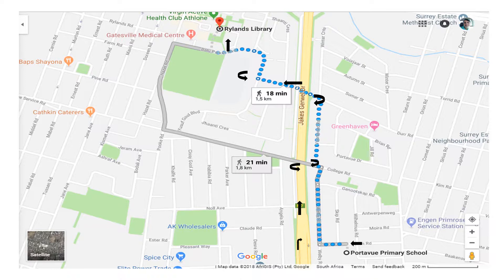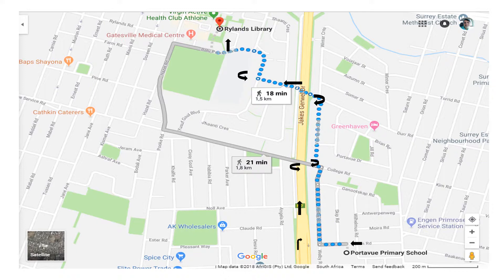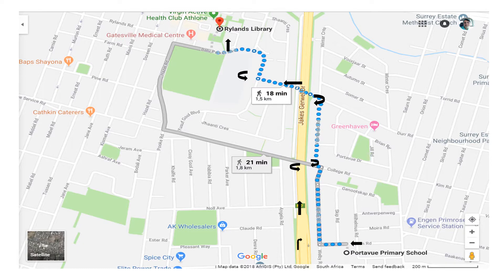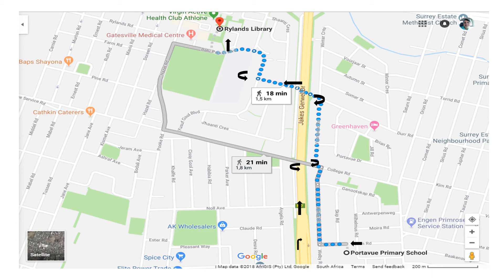Abrahams 18000269 Directions from how to get from my school to Rylands library